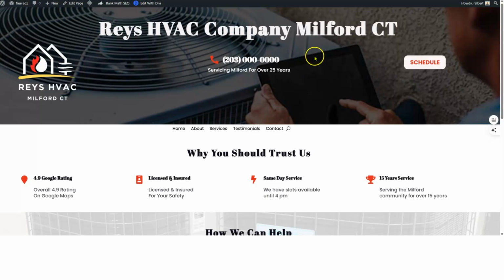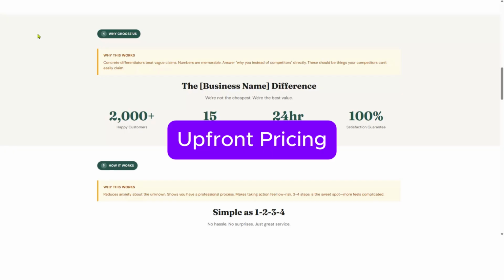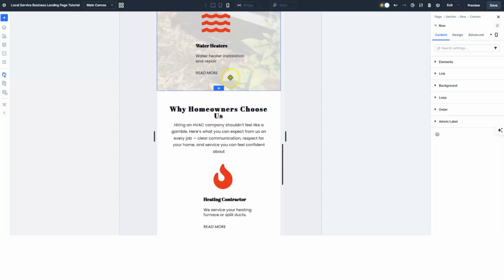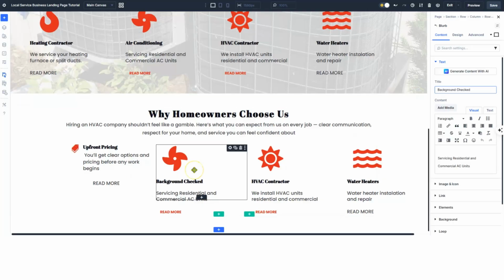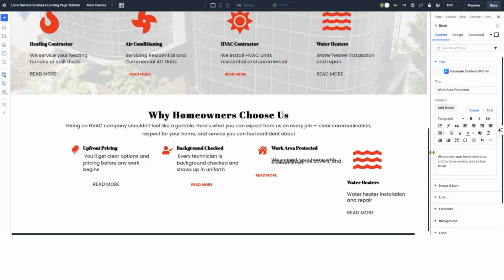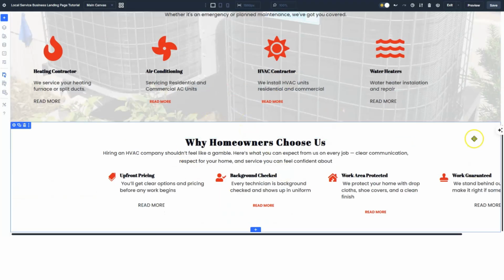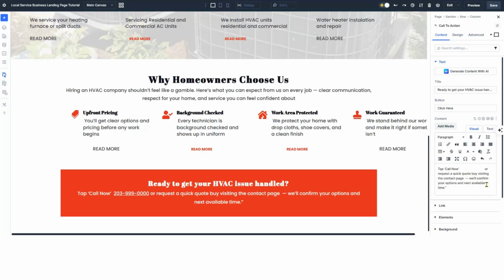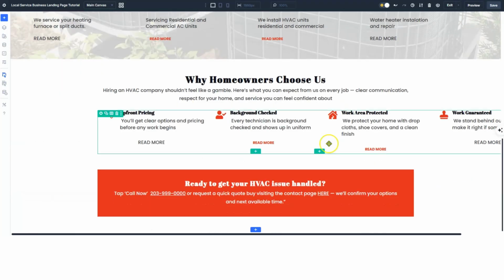Divi 5 HVAC Landing Page Section 5 Why Choose Us Video 5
Divi 5 HVAC Landing Page Section 5 Why Choose - Get the landing page Wire Frame and other Goodies

If you’re building an HVAC landing page in WordPress using Divi 5, this video shows you exactly how to build the “Why Homeowners Choose Us” trust section using the Blurb module—fast, clean, and mobile-responsive.

In this section, we add 4 trust factors that reduce hesitation and make it easier for homeowners to take the next step:
• Upfront Pricing
• Work Area Protection
• Background Checked Techs
• Our Work Guaranteed (only use this if it’s true for your business)

Section 5 Why Choose Us Video 5
What you’ll learn in this video:

How to duplicate an existing section from the wireframe so you don’t “recreate the wheel”
How to swap icons, fix spacing/line-height, and keep everything readable
How to check tablet + mobile views and adjust alignment/margins
How to add a click-to-call CTA row (tel: link) at the bottom of the section

Drop a comment with your city + “DIVI HVAC” and I’ll tell you what to customize first for your market.

(comes with 7 bonuses)